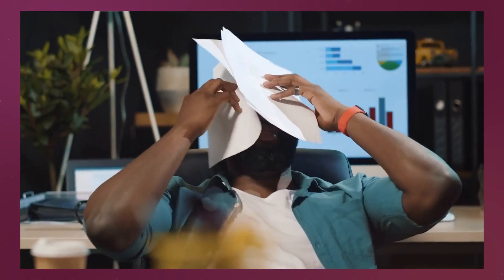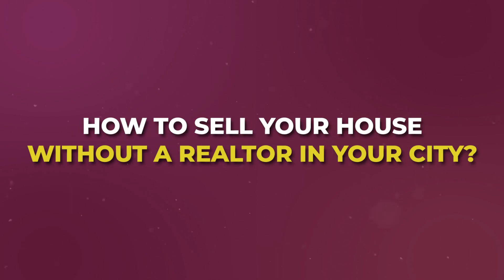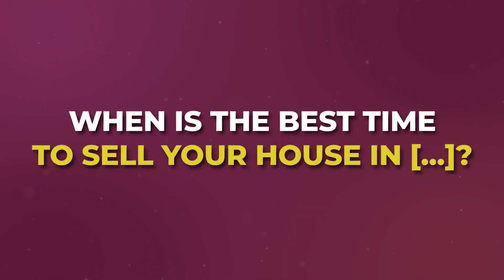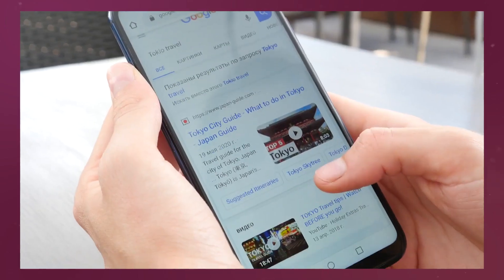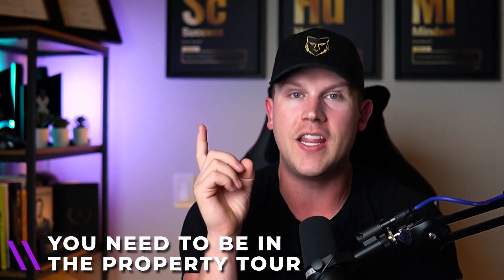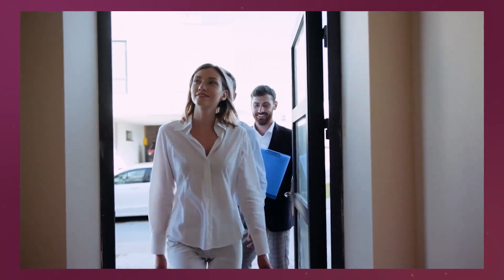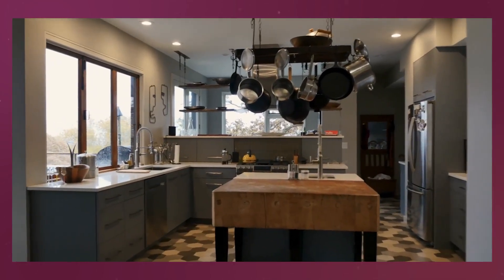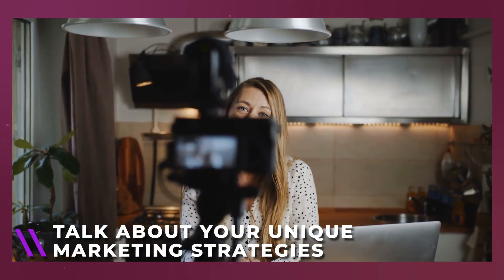6 Videos That Get Real Estate SELLER LEADS & LISTINGS - Lead Generation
6 Videos That Get Real Estate SELLER LEADS & LISTINGS... These FREE real estate lead generation strategies have all been proven to attract sellers in any market. If you want to know how to get listings and free real estate leads with video marketing for Realtors, this is the video for you.

🐺  Hear what other agents are saying about being in my group!

Mike Sherrard is a global team leader & licensed Real Estate Agent at eXp Realty Calgary:

🚀 Access to my 40 person branding & marketing team